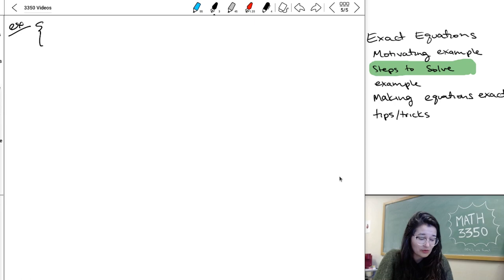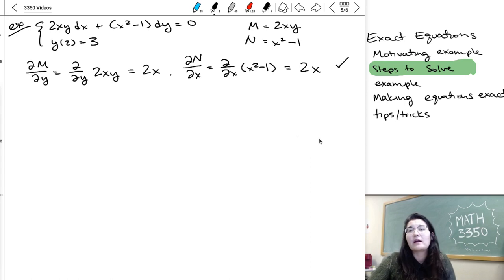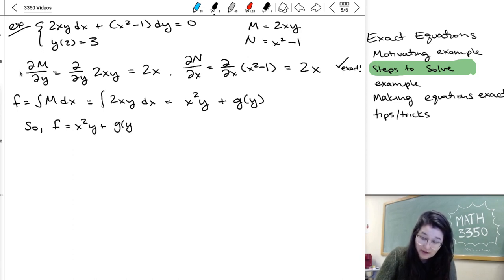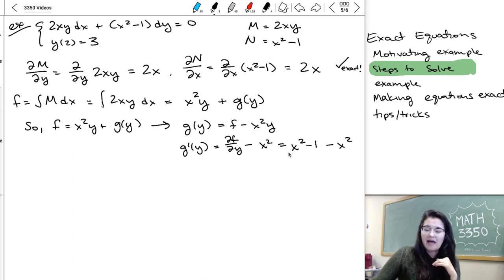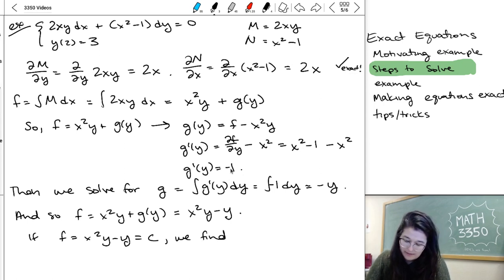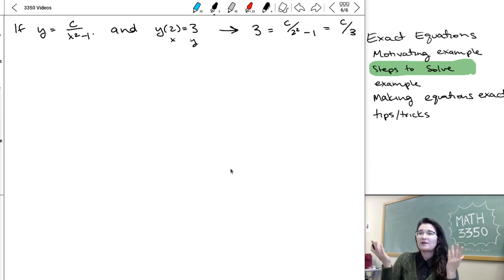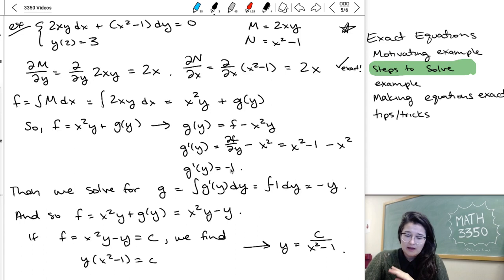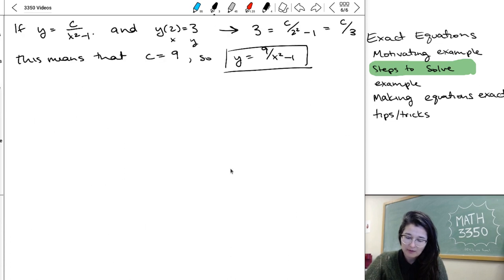5.3 Exact Equations - example